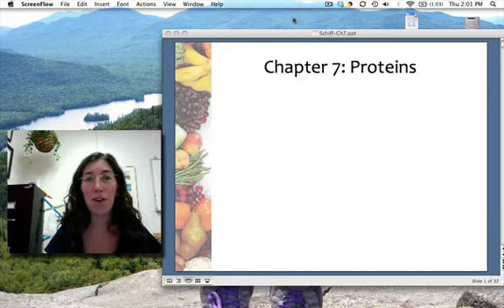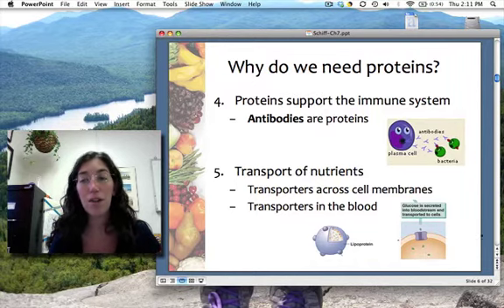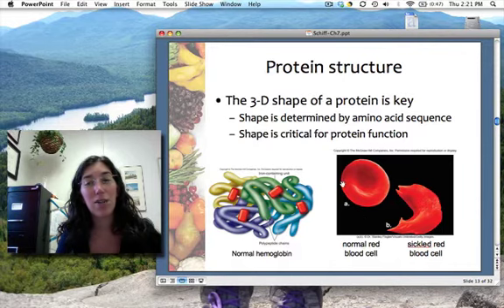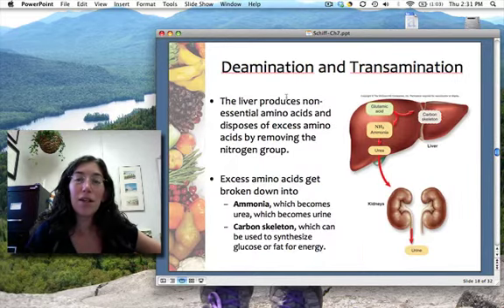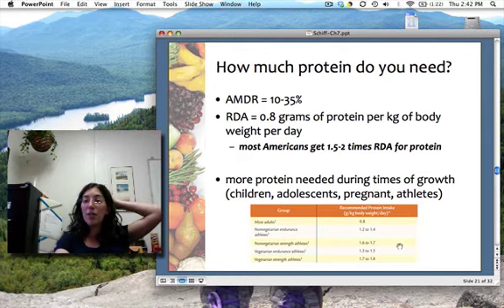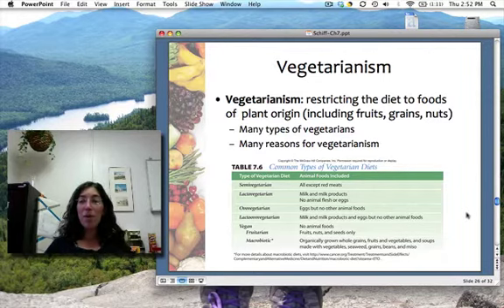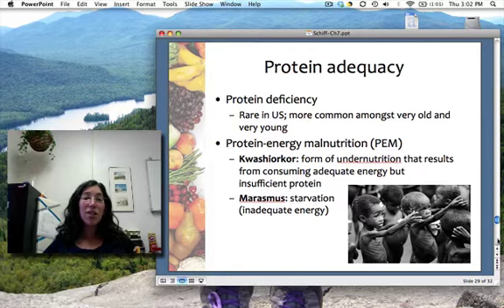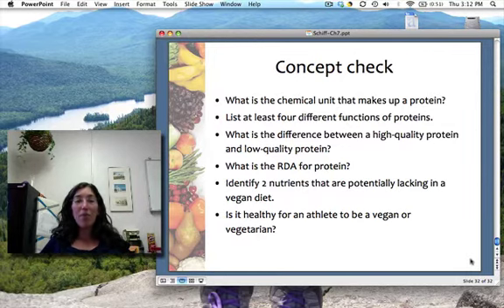HED102 Chapter 7